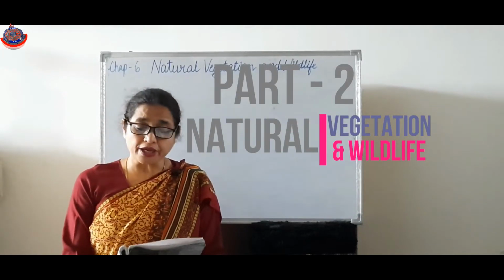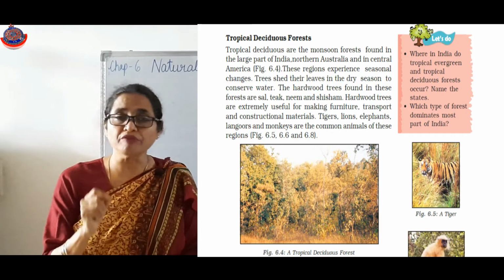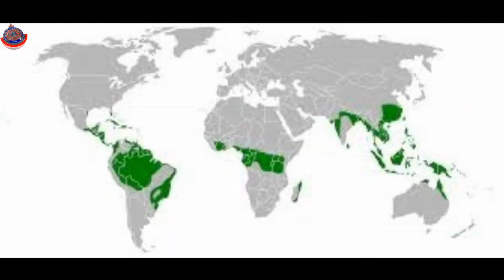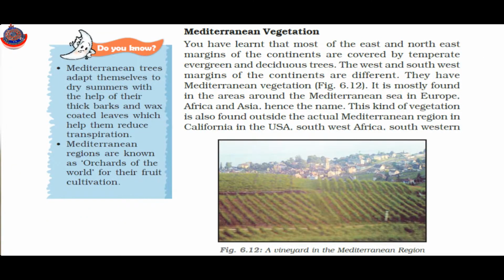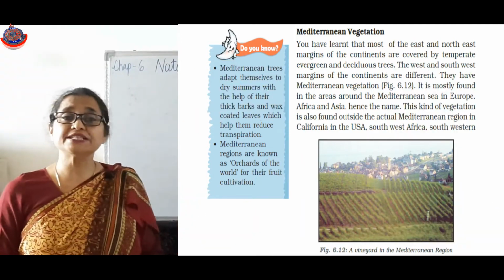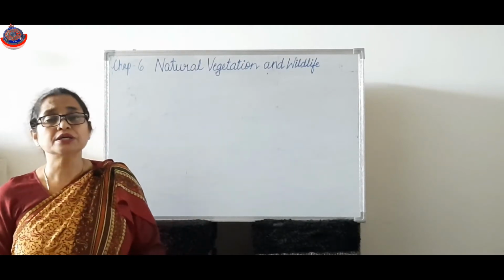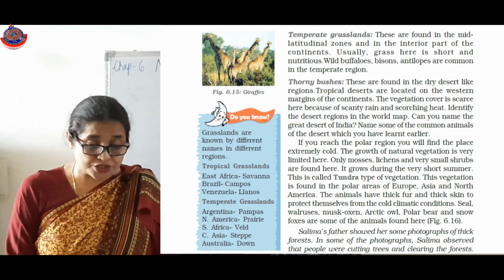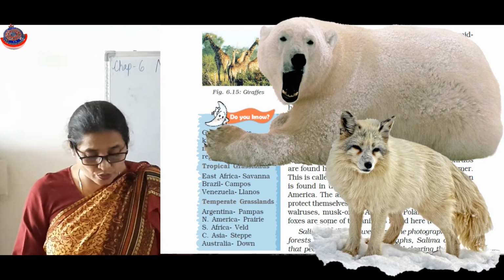Class-7 | Natural Vegetation & Wildlife | Part-2 | Chapter- 6 | Geography | CBSE